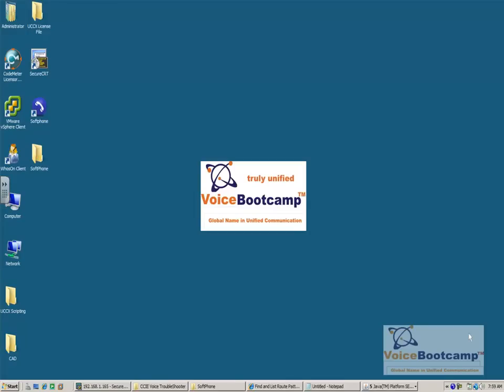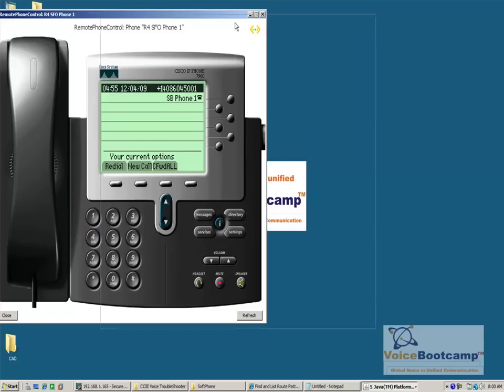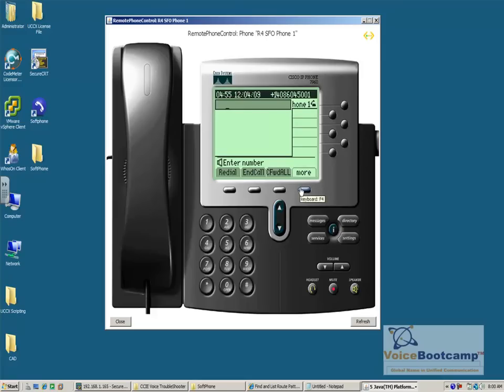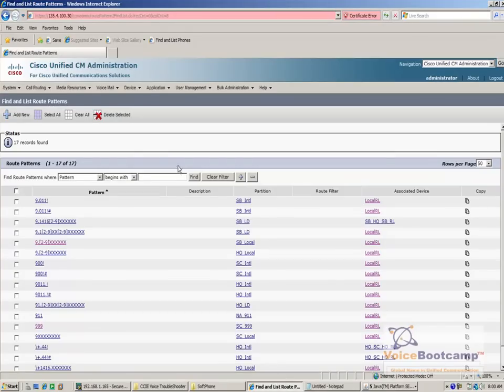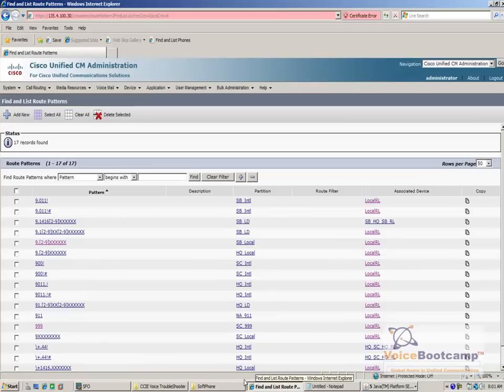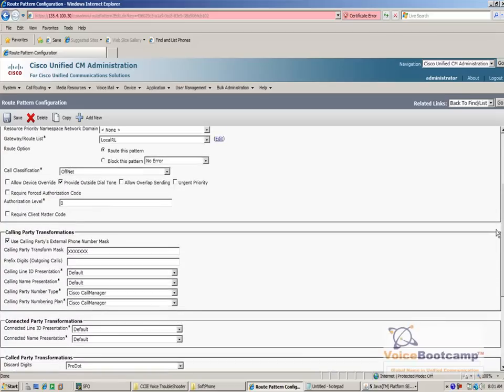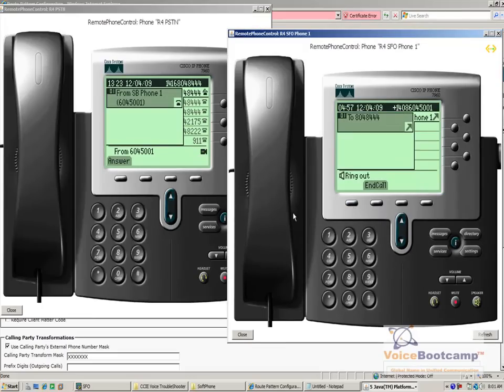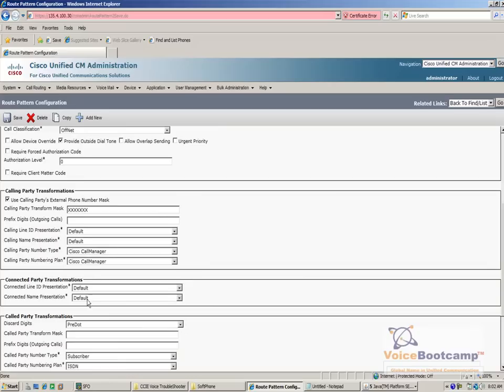Lab 16 Calls to local number in PSTN fails due to digit.mp4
CCNA, CCNA Voice, Cisco, Job, Career, Training, CCVP, CCIE